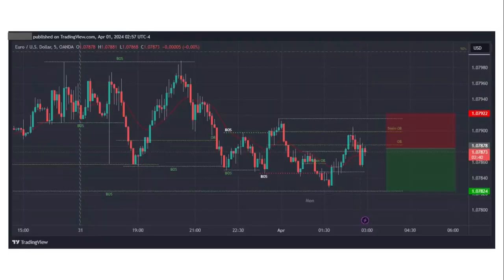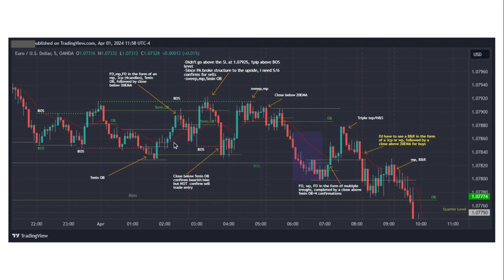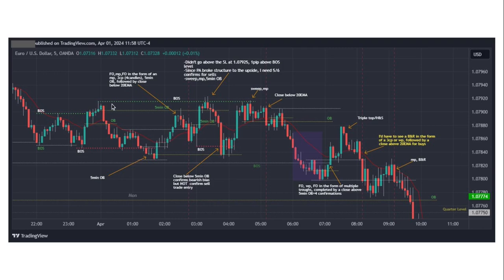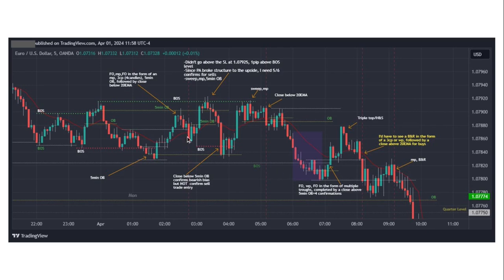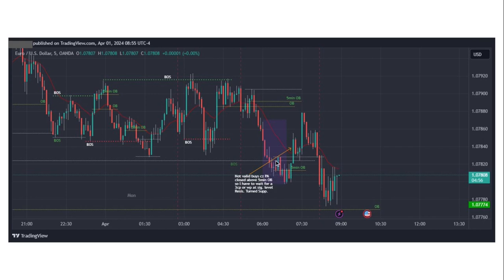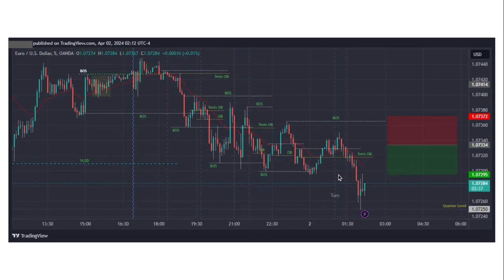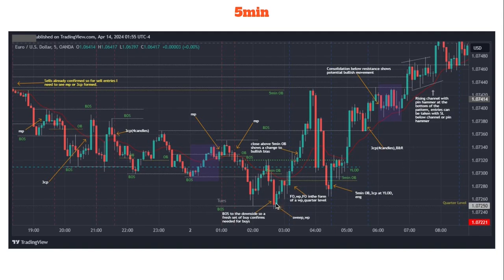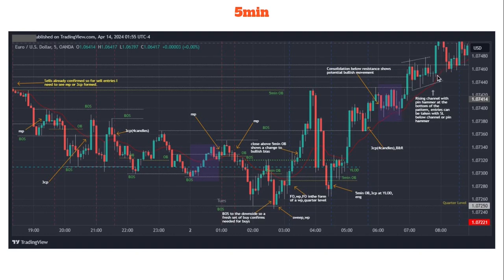Trading strategies that actually work (1st-2nd April 2024)